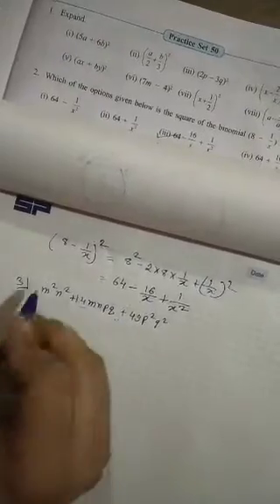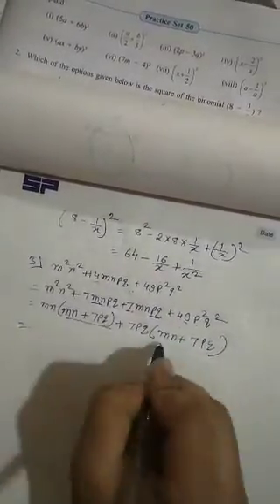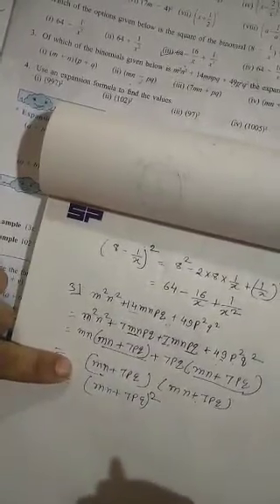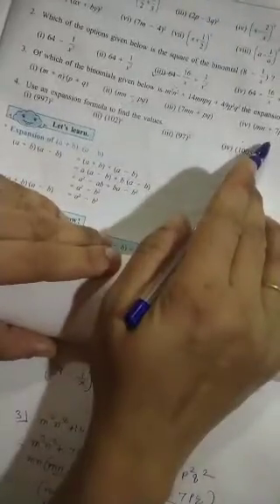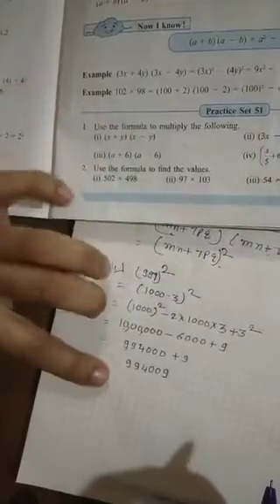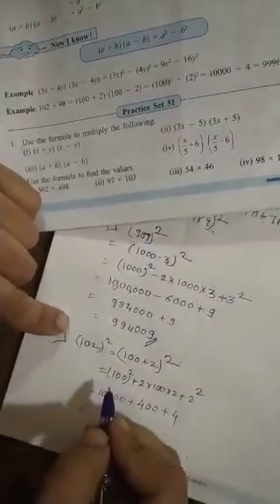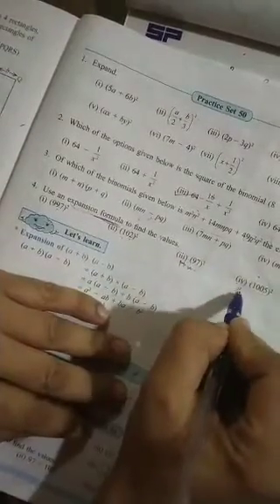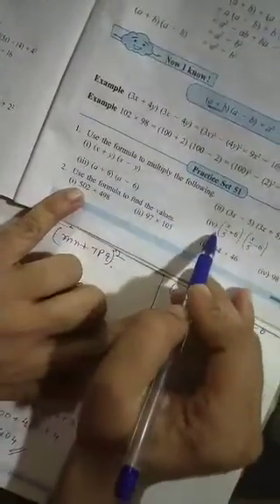std 7th practice set 50 & 51